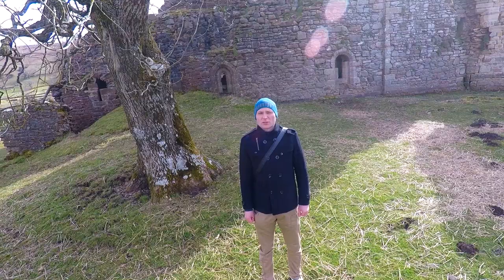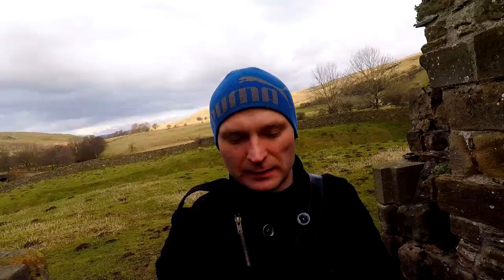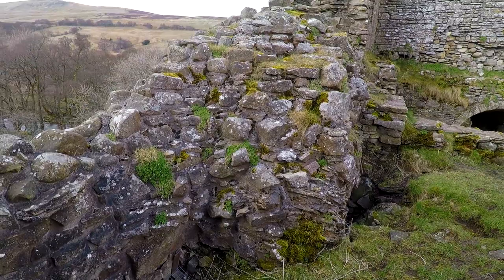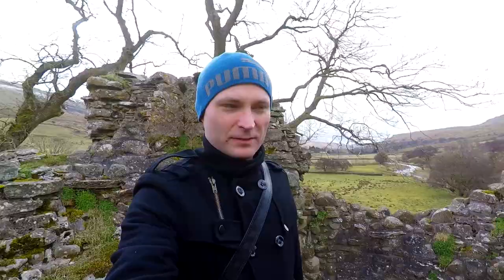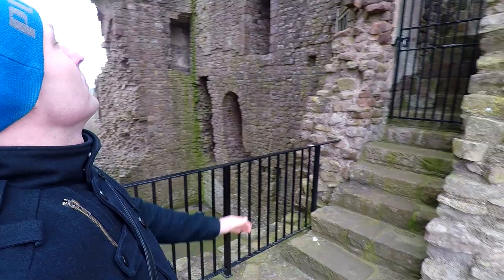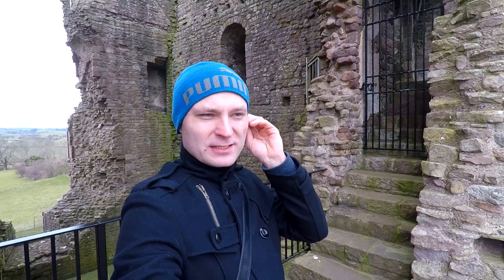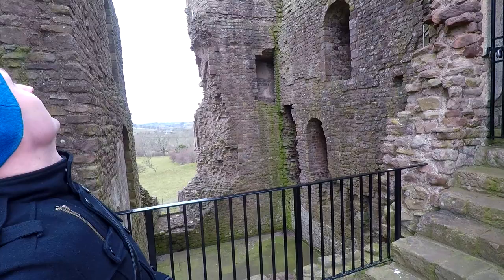Pendragon Castle and Brough Castle [Castle Vlog Nr.6]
Hello and welcome back to new castle Vlog!

Today we will visit Pendragon castle and Brough castle.

Red CNC Protective Case Skeleton+52MM UV Lens&Cap

Joby GorillaPod Action Tripod

Thank you for traveling with me.